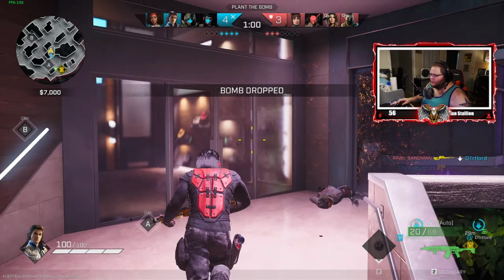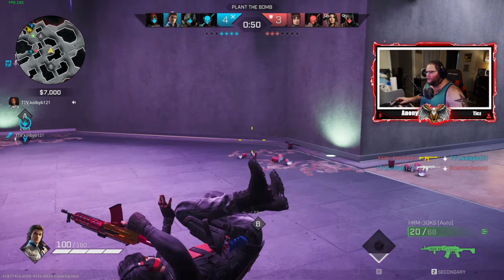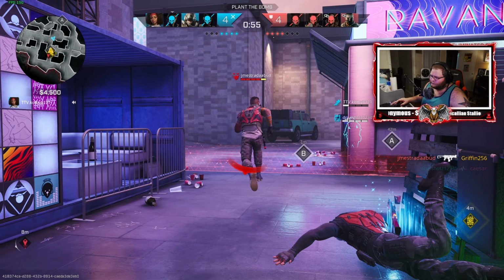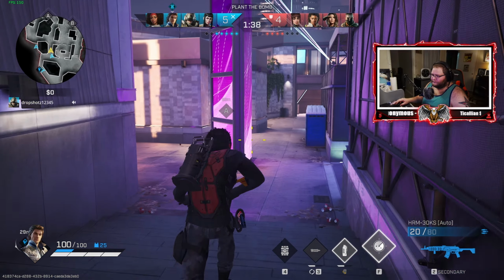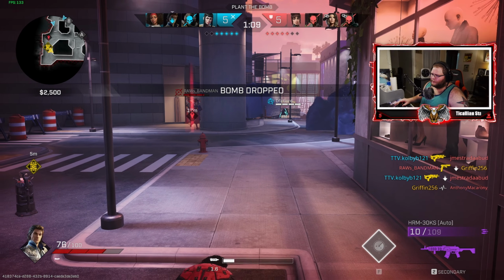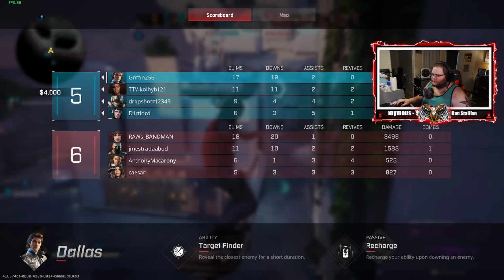HOW TO ELIMINATE CHEATING!!! - DALLAS GAMEPLAY - ROGUE COMPANY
Today, we are discussing how to eliminate cheating in Rogue Company.